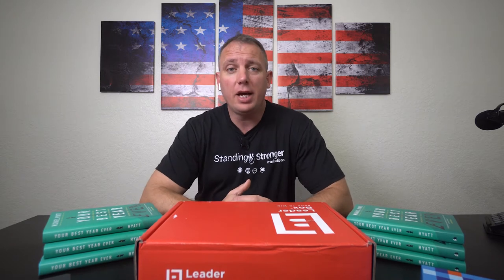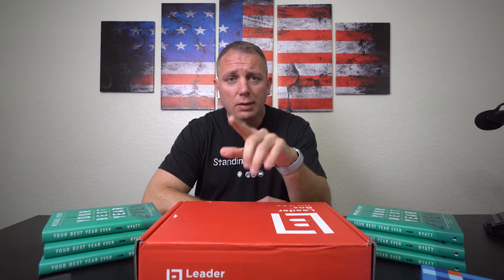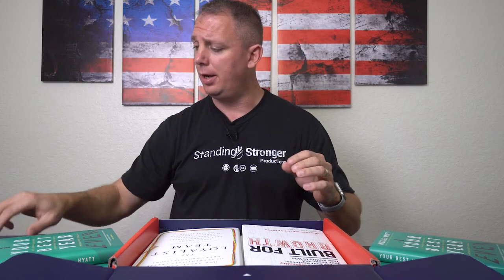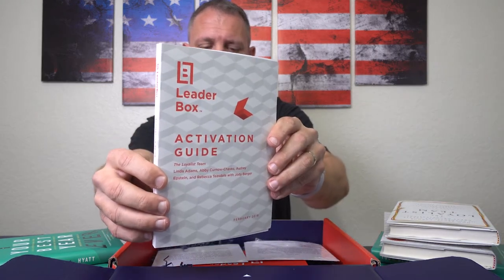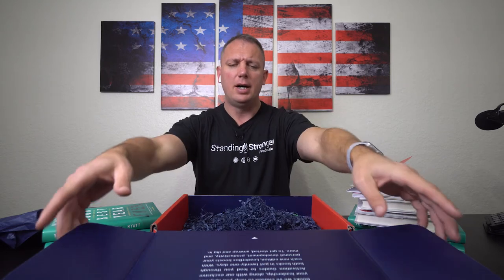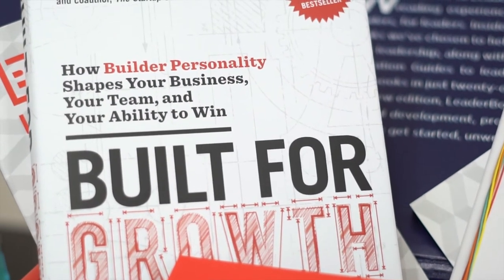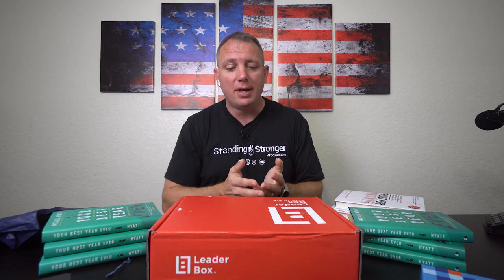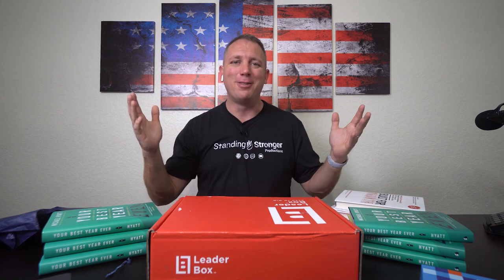Leader Box By Michael Hyatt Unboxing and First Impressions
Leader Box is a monthly curated reading club by Michael Hyatt and his team. I had a goal to read 24 books this year anyway, so I figured what the heck, Why not read books recommended by someone I look up to.

So I joined. This is my first shipment and I am looking forward to the rest of the year.

This package has an amazing presentation. It is very apple like in terms of the attention to detail. I am very impressed so far with the product. I will follow this up with a monthly update on my progress.

You can check out Leader Box here...